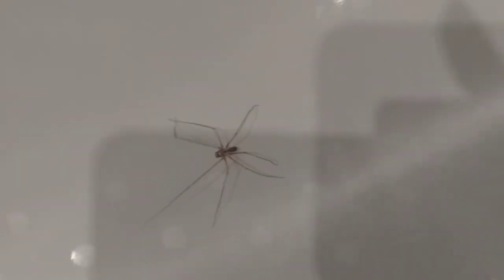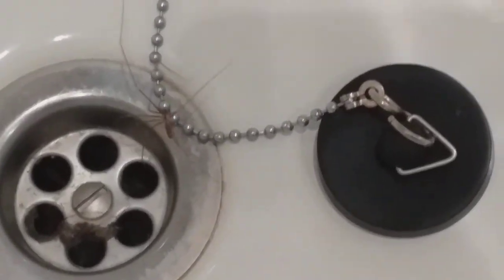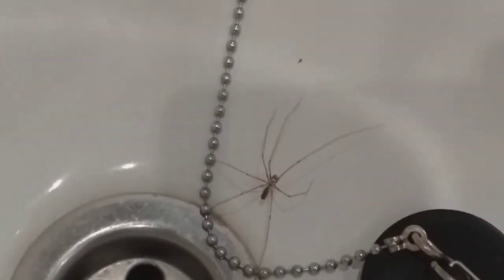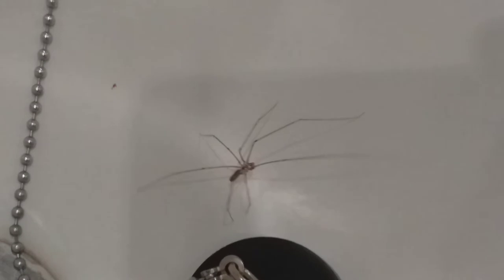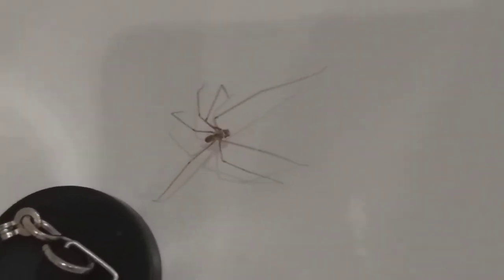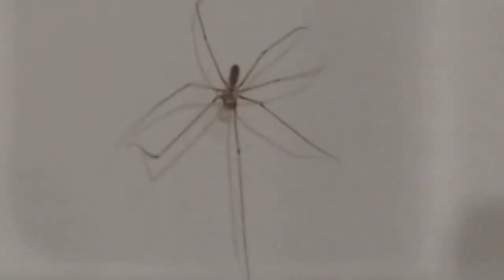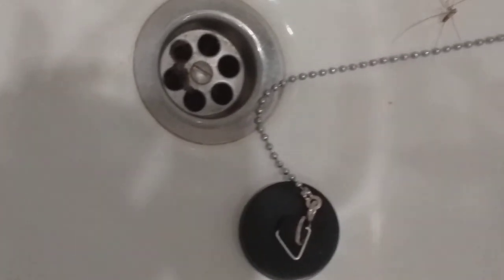Spider in the bath is real! Look what I found!